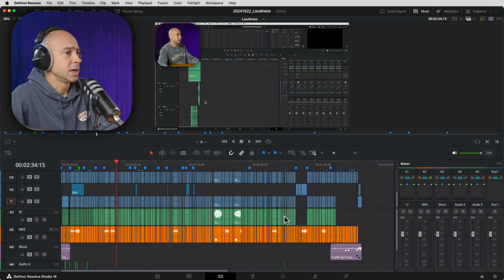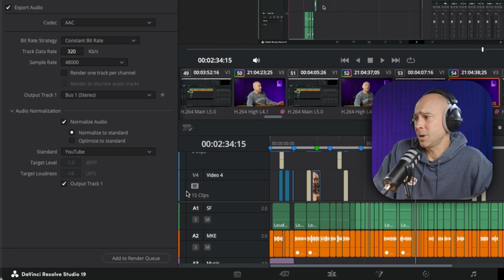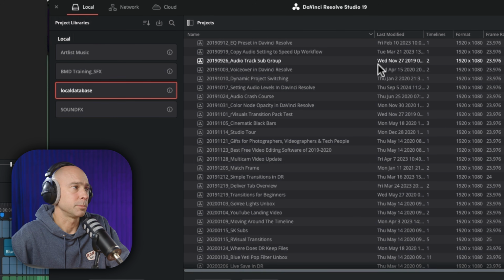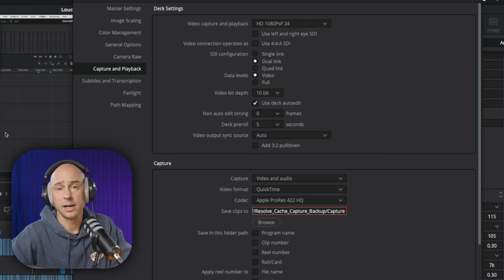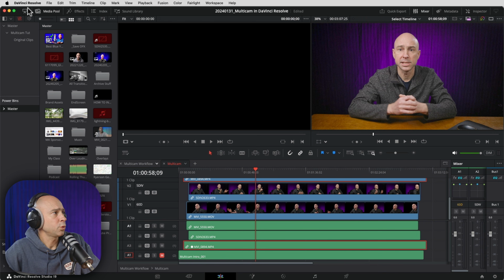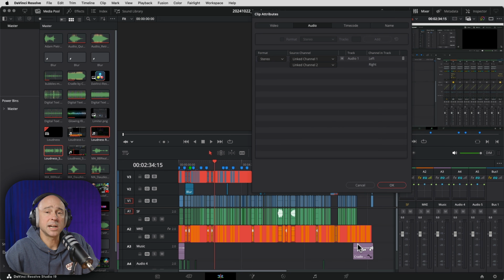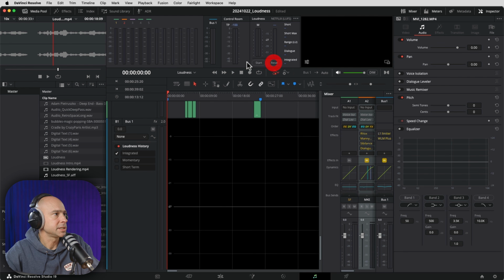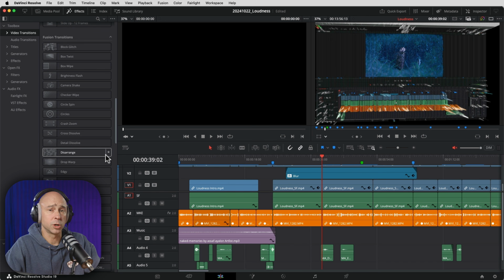🎙️Re-Open FX, Multicam, Breadcrumbs, ChatGPT, Loudness, Video in Resolve, Netflix/Film, Freebies...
In this episode of the DaVinci Resolve Podcast, I answer your questions on a wide rage of topics in DaVinci Resolve!  Let's learn more together!

00:00:00  The DaVinci Resolve Podcast Ep. 11
00:00:55 Resolve 19.0.3
00:01:30 Cache, Render, Auto Saves on External Drive
00:05:01 Normalize Audio Deliver Page
00:07:18 Reopen FX Windows
00:08:55 Project Manager Bread Crumbs
00:10:02 DaVinci Resolve Podcast...
00:11:23 Mixing Music In Resolve
00:12:34 Video Directly into Resolve?
00:13:40 VoiceOver Save Location
00:15:28 Multicam Audio Sync Fast
00:18:08 Transitions Not Working?
00:18:53 Powerbin/Lut Backup
00:20:17 Sync Audio After Edit
00:22:23 Keyframes vs Dynamic Zoom
00:23:52 Volume Too Low Fixed!
00:25:23 Netflix/Film Loudenss
00:27:04 ChatGPT Markers to YT Chapters
00:27:58 Loudness in Post Only?
00:29:12 Freebies on My Shopify!
00:29:37 Stabilize Multiple Clips at Once
00:30:26 DeEsser/DeHummer
00:30:46 Full Screen Timeline
00:31:33 Displacement Transition
00:32:46 Correcting Myself about an AUTO Feature